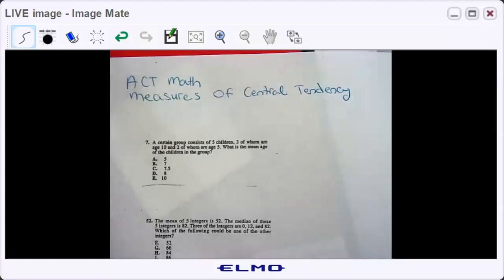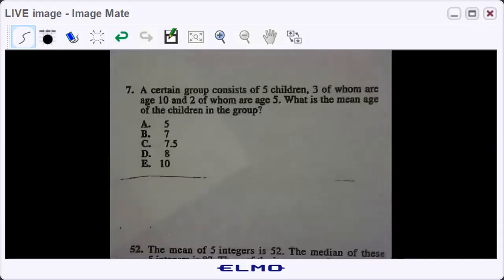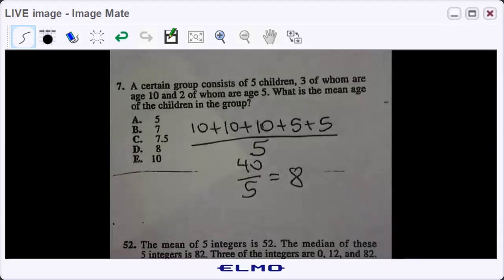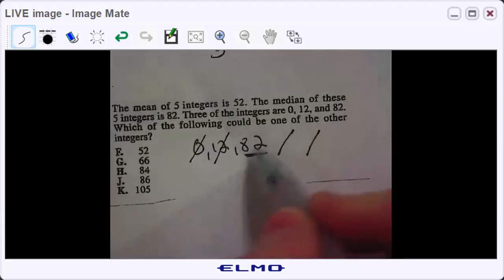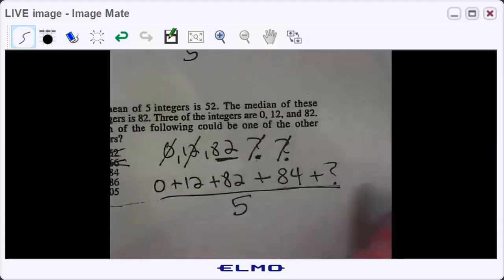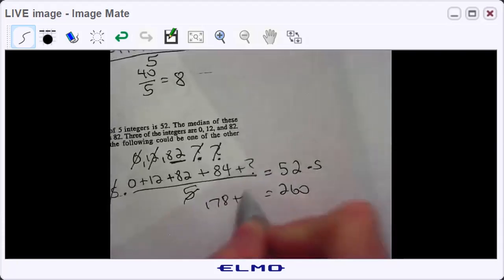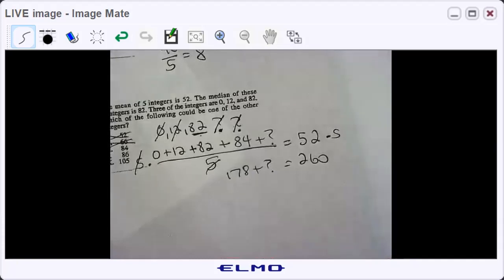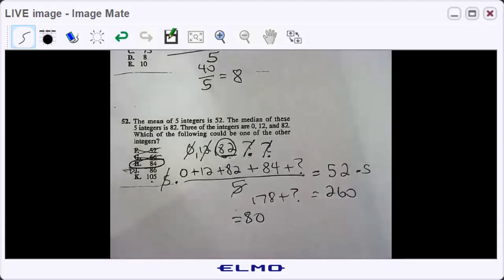ACT Measures of Central Tendacies